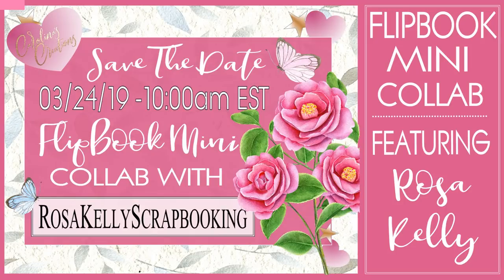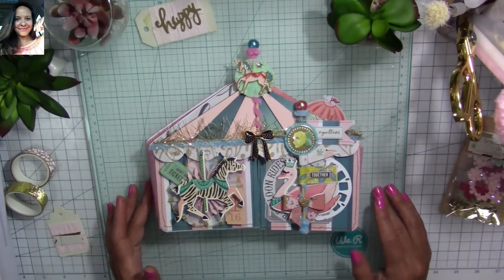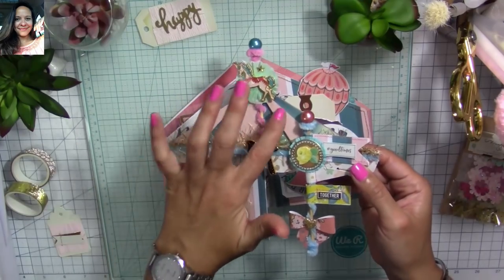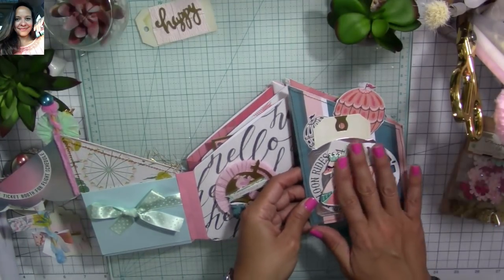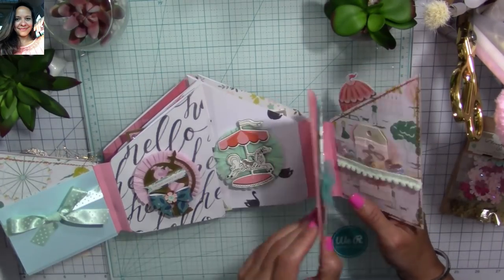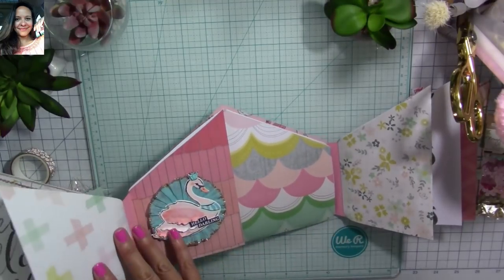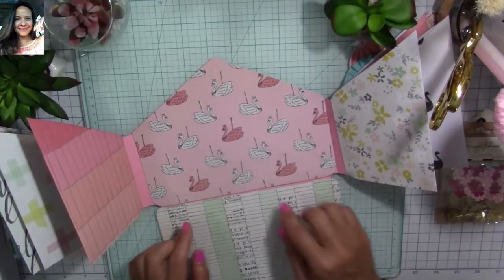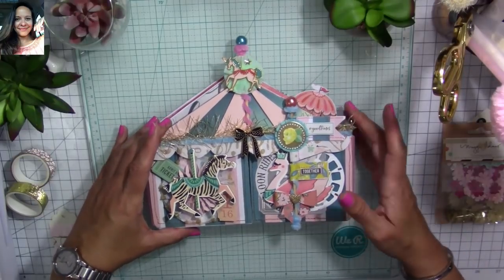FlipBook Collab Featuring RosaKellyScrapbooking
Hi, my super sweet crafty friends! Welcome to our Flipbook Collab! Rosa Kelly (RosaKellyScrapbooking) and I will share our creations with you. I'm sharing a Carousel style Flipbook I made inspired by Maggie Holmes Carousel Collection. I hope you like it :)
Please check the Rules for our Giveaways on the video so you can participate! Thank you so much for joining us and have a super amazing Sunday!